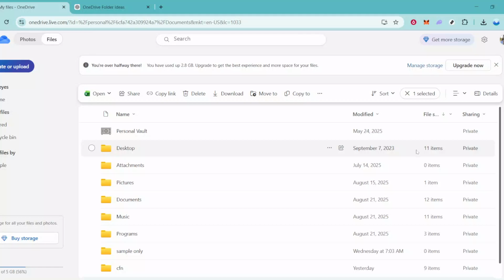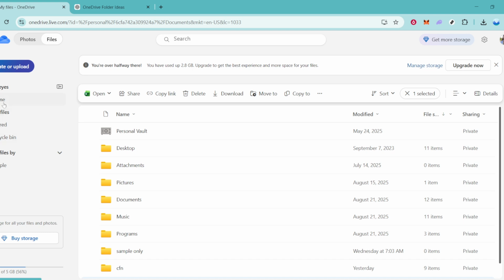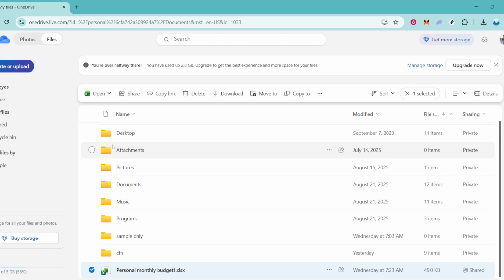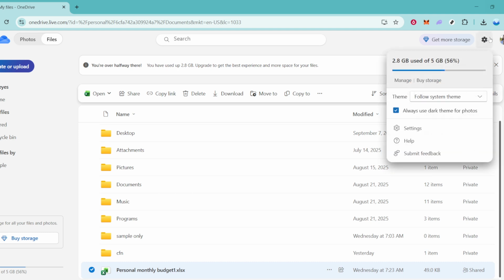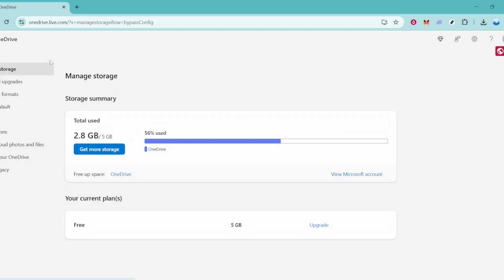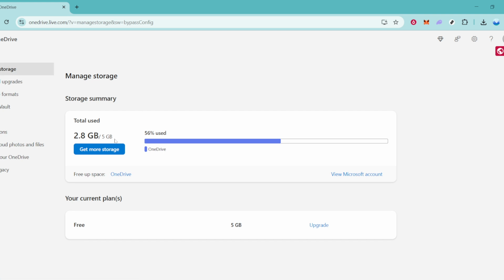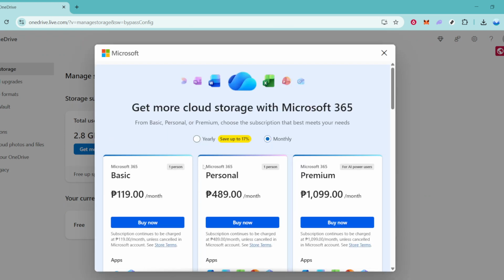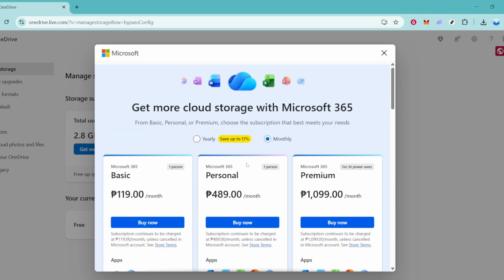How to see how much space left in ONEDRIVE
In this video We will show you How to see how much space left in ONEDRIVE  how to see how much space left in onedrive, check onedrive storage space tutorial, view available storage in onedrive step by step, how to check onedrive storage usage guide, see remaining space in microsoft onedrive account, onedrive storage dashboard tutorial, monitor cloud storage usage on onedrive, manage and track onedrive storage space